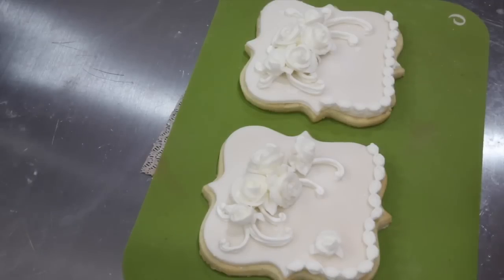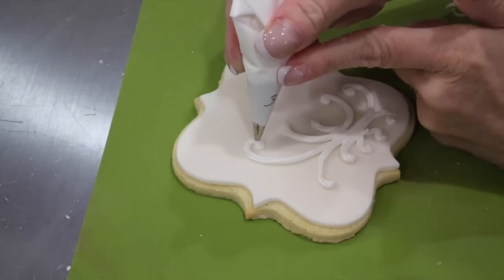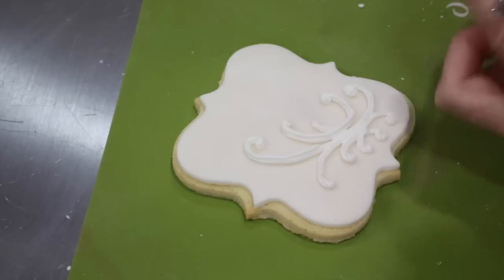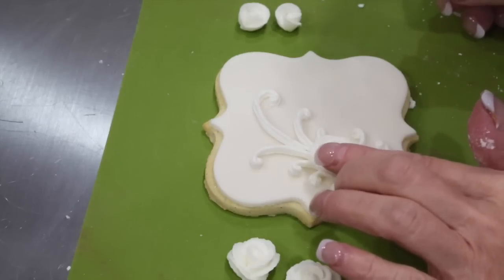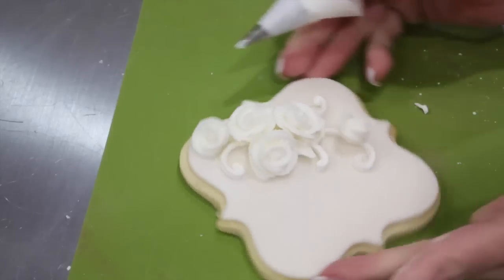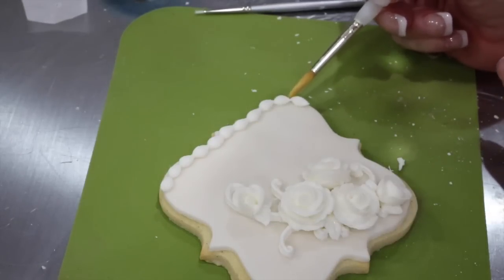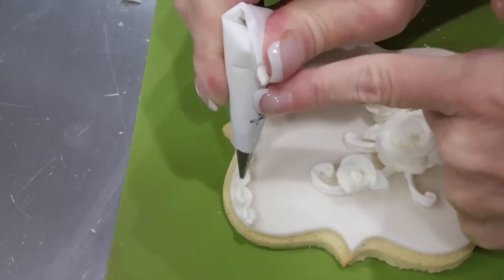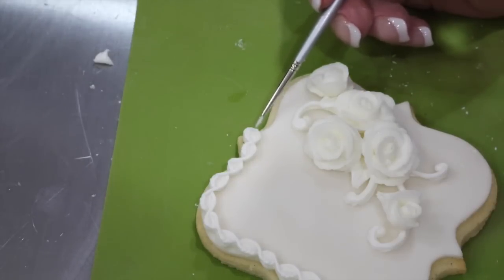Lambeth Method of Cookie Art | English Over Piping Class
Lambeth Method of Cookie Art | English Over Piping Class is intermediate bordering on advance, and is aimed at those of you with a little more experience under your belt (beginners be kind to yourself if you have a go, please!

Since you will need about thirty Lambeth style roses in various sizes (from tiny bud to fully open), pipe all of roses prior to working on the cookie design . Allow them to dry, once COMPLETELY dry store the rose in airtight container in a dark and dry location at room temperature away from HUMIDITY!

While the rose are drying  prepare your parchment cone with the correct dimensional pressure piping royal icing consistencies and nozzle.
Pressure control is crucial for achieving the stunning effects of English over piping, the fundamental base of Lambeth Method. Bobbie has put her own artistic spin to Lambeth method for cookie decorating  Art . Bobbie will walk throughly through the process of over piping and Lambeth style roses.

First off you'll need to pre pipe 30 roses in various sizes allow them to dry in cool dark place. Bobbie will throughly walk you through each step of  Lambeth style dimensional piping and Lambeth  roses Bobbie style.

Pressure control is crucial for achieving the stunning english over piping that represent  Lambeth Method of Cookie Art.

This class is a juicy one and for all the students who have been requesting Lambeth method cookie art class! ~ Bobbie

Supplies need forLambeth Method of Cookie Art | English Over Piping Class:
Royal Icing:
Saffron Orange Sugar Cookie Recipe:
Tipless Bags: ttp://amzn.to/2o68zLW
Parment cones, preferably
Plaque Cookie Cutter:
Artist brushes:
-Round Brush
-Square Brush
-Filbert brush
Royal Icing Consistencies:
Flood
Dimensional Pressure Piping Stiff
Supertube:
Damp cloth
Paper towel

Happy Cookie Decorating  ~ Bobbie Bakes